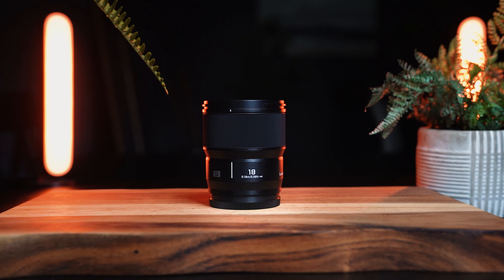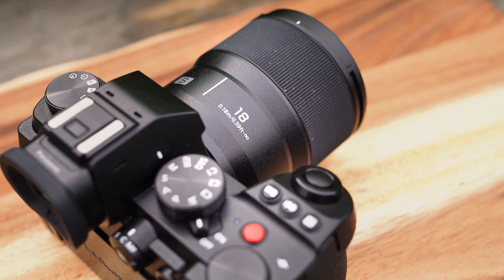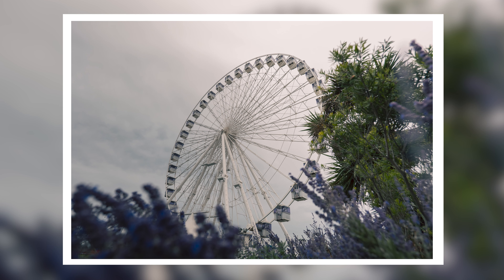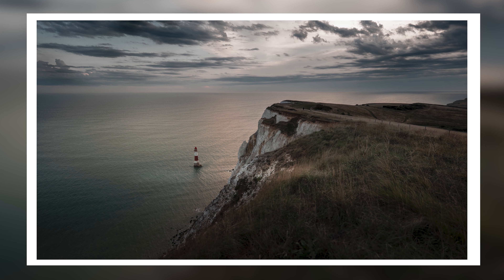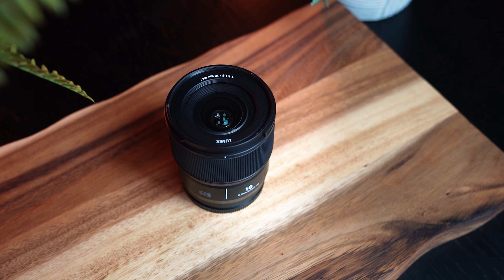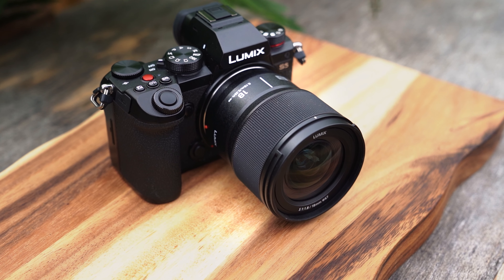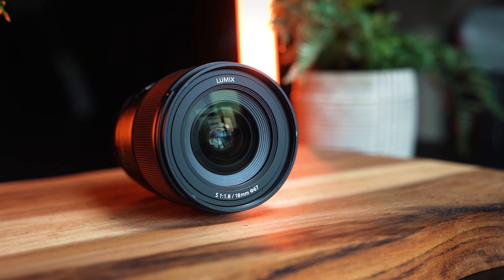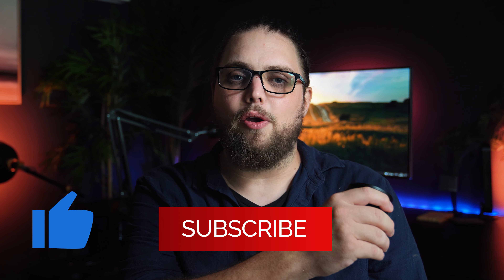Panasonic Lumix S 18mm f/1.8 Lens Review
Panasonic Lumix have added another f/1.8 lens to the S range, the 18mm f/1.8 S Lens for cameras like the S5 or the S1. This is the 5th lens in the f/1.8 range and adds a lovely wide angle option giving you beautiful optical quality for photo and video.